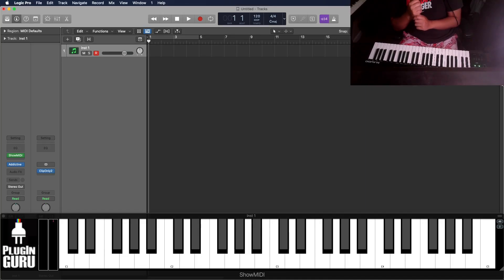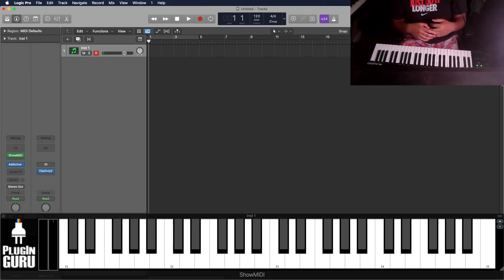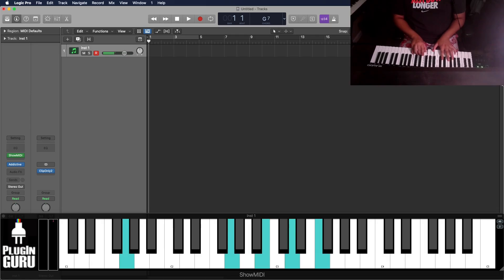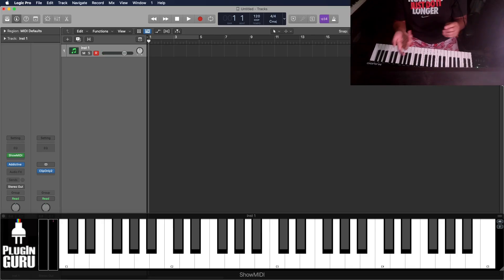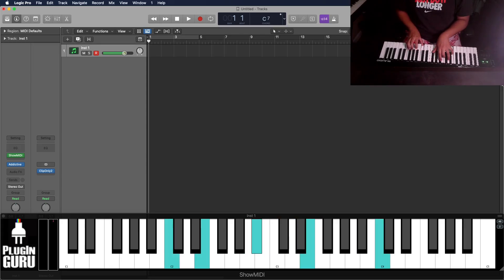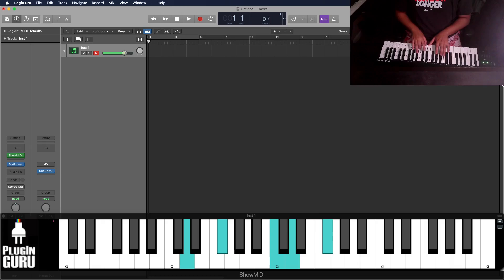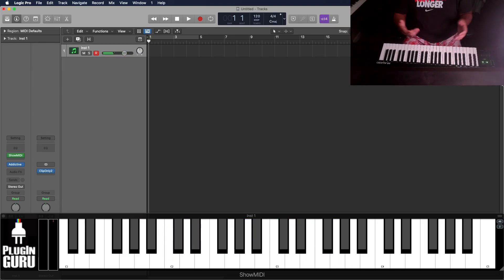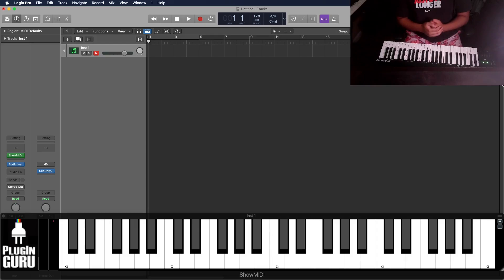How To Play RNB/Neo-Soul Chords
This is the tutorial of all time.